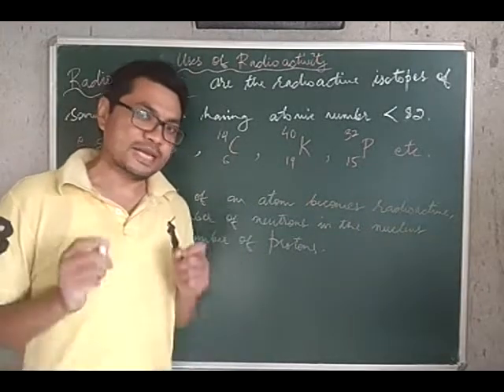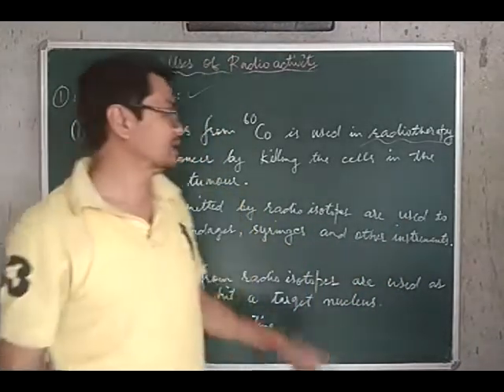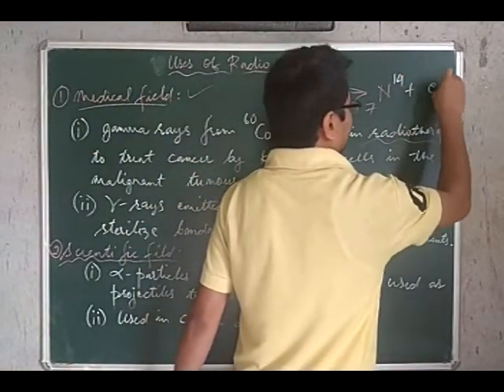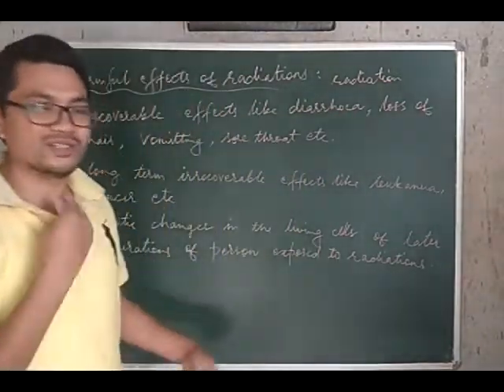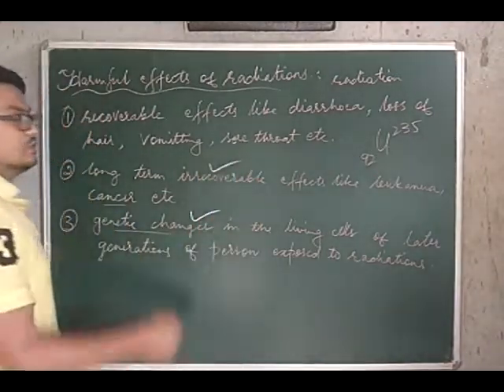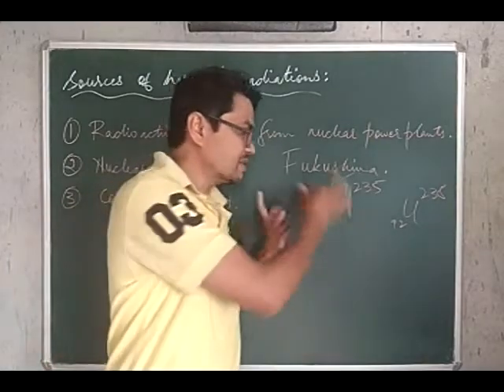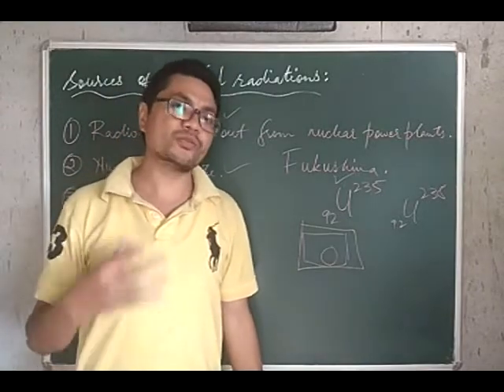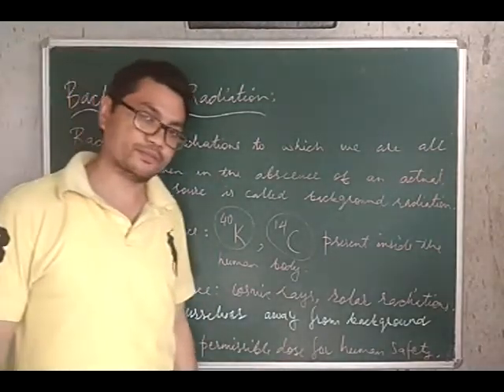Radioactivity, Part - II, Radio isotopes, uses, background radiation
Radioactivity

Class - 10